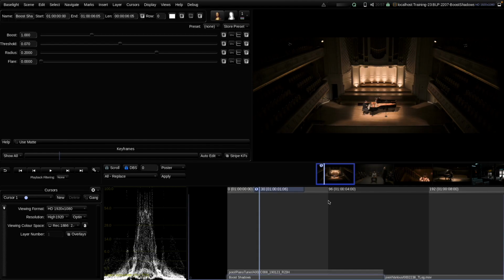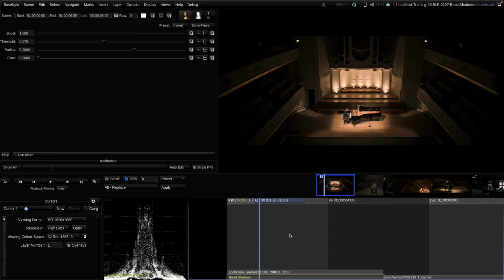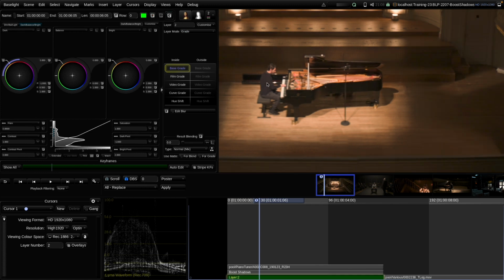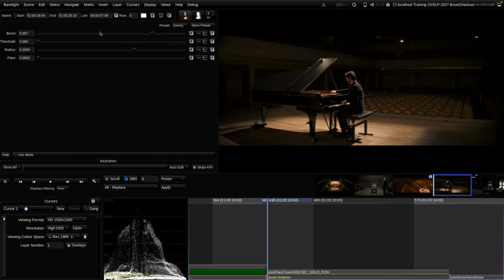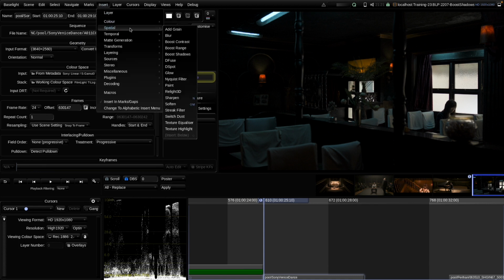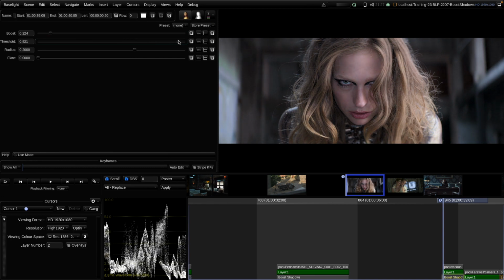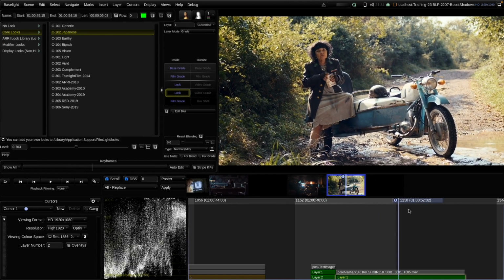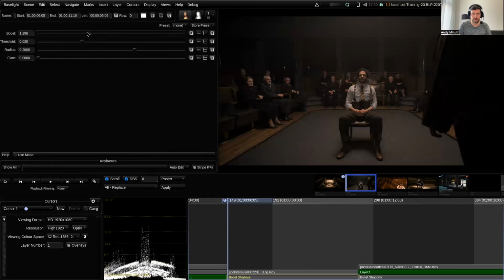2207 - Boost Shadows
"Can you show more details in the shadows?" Boost Shadows was made for that common task and is one of the first examples of FilmLight's leitmotiv to develop tools based on human perception. We explain the ideas behind the operator, how you can use it to shape a scenes lighting and how it compares to other techniques in Baselight.